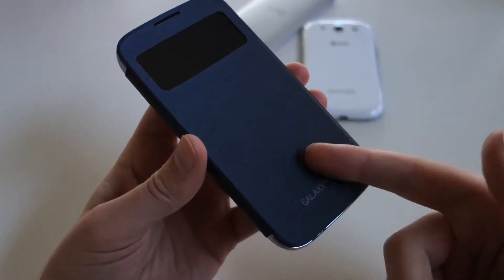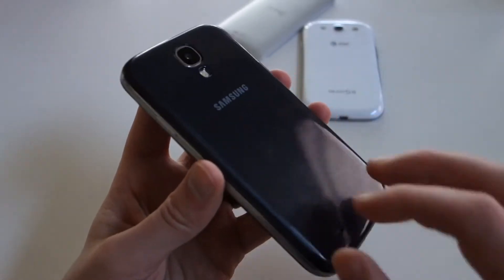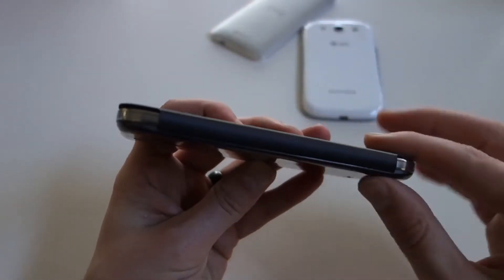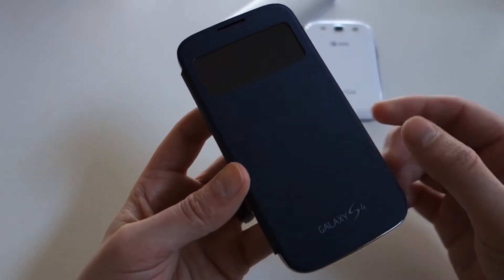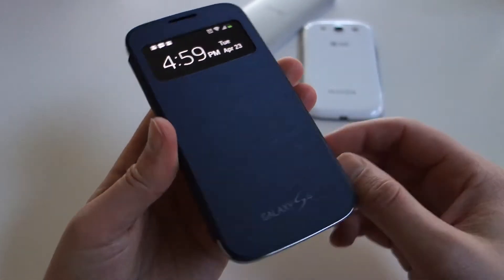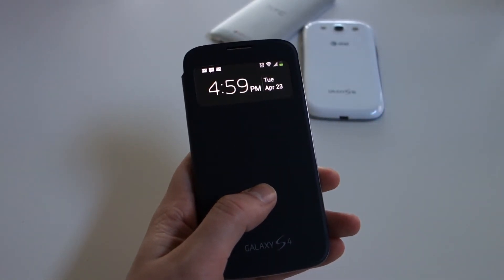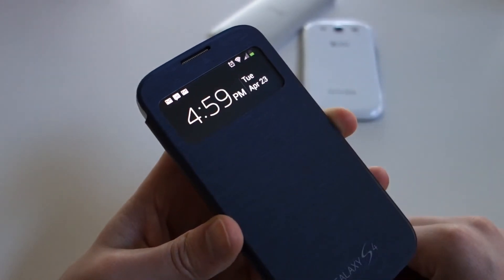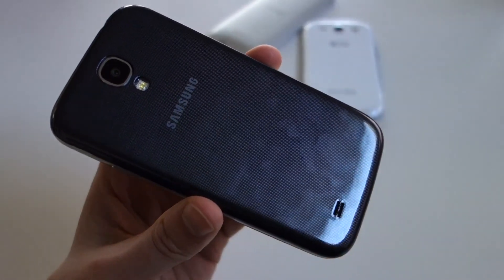Samsung Galaxy S4 Flip Cover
Samsung Galaxy S4 S view Flip Cover